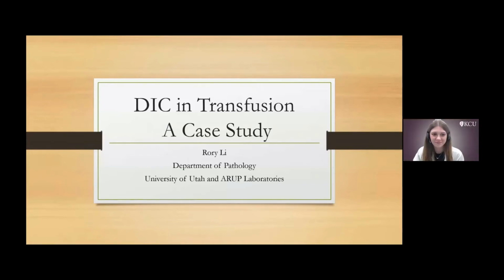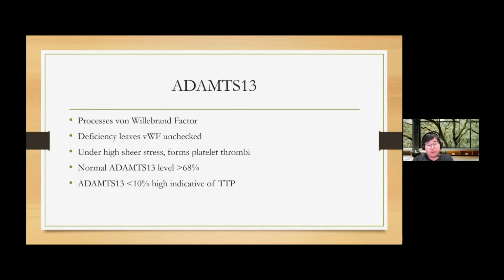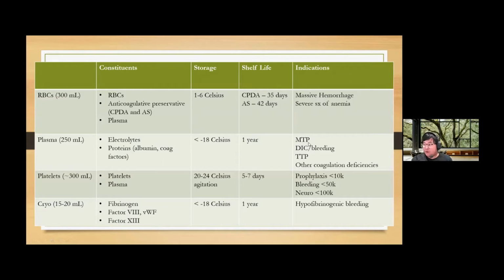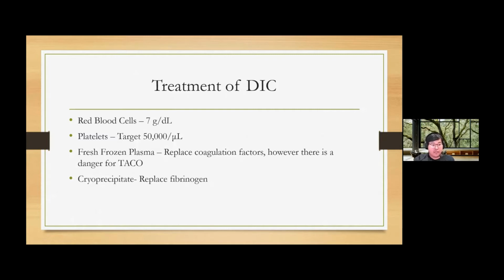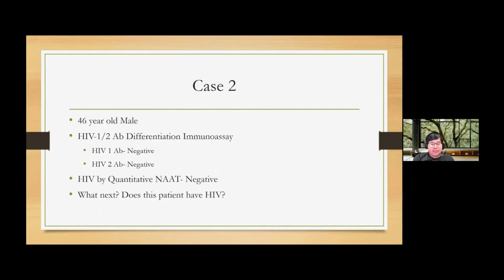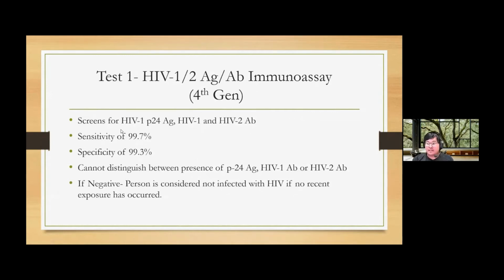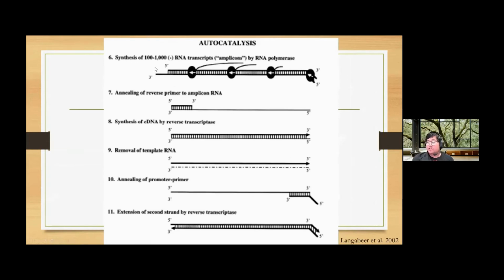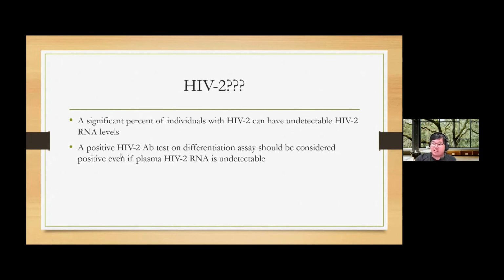Student Doctor Rory Li - 2 Case Studies: (1) DIC in Transfusion and (2) HIV Testing - How and When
Student Doctor Rory Li is currently working at the University of Utah as a post sophomore fellow in pathology, where he is also pursuing his Masters in Science. Prior to Utah, Rory had just finished up his 2nd year at med school at KCU, where he discovered an interest for pathology. At KCU, Rory worked as an anatomy lab tutor and volunteered at COVID and flu vaccine clinics. He also worked on research with the anatomy fellows both years, submitting a poster with the fellows titled "Investigation of a novel cranial ligament between the occiput and cervical spinal dura". Rory is enjoying the beautiful Utah outdoors, and is looking forward to visiting the national parks here in Utah.